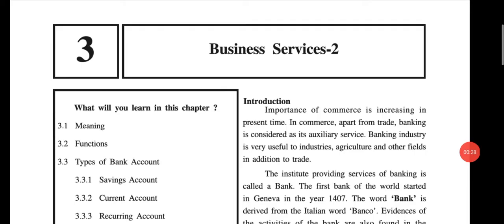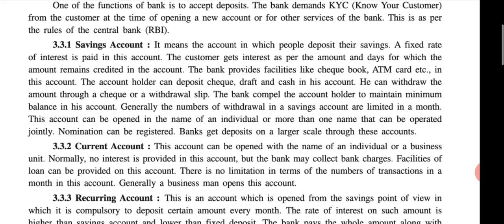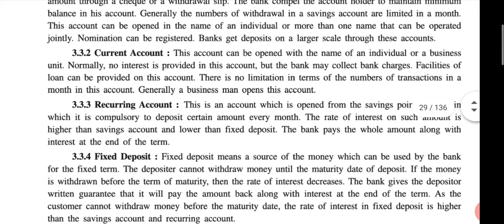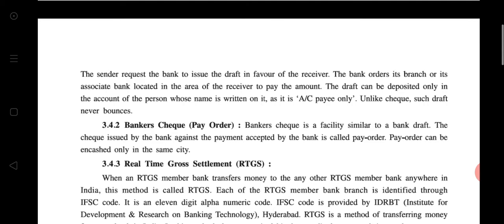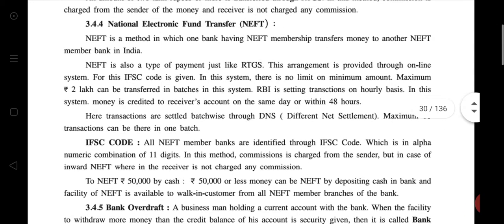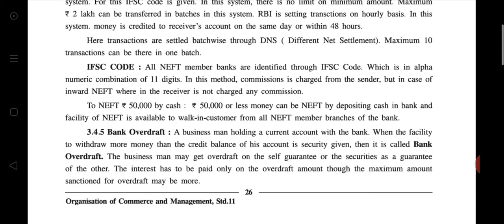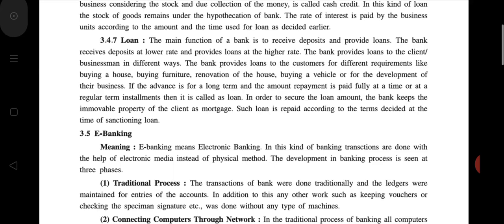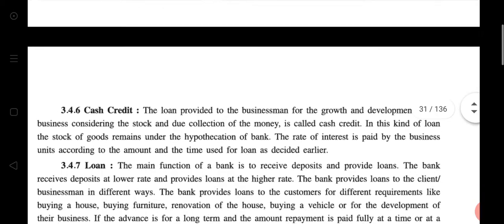Std 11...OC....Chapter 3... Lecture 3